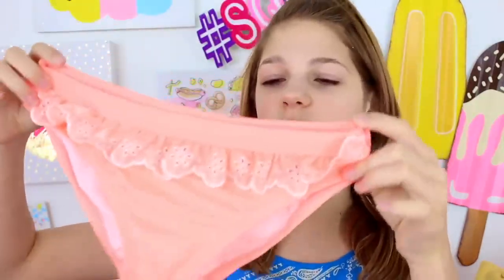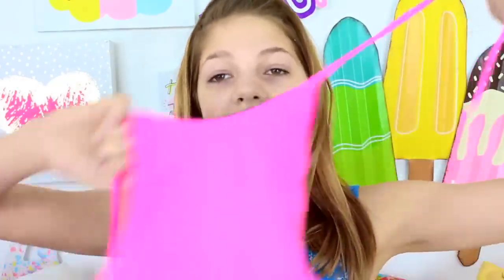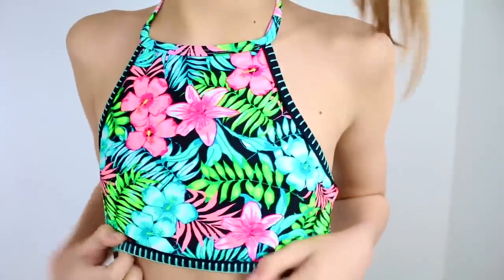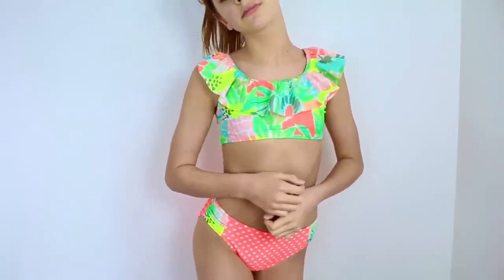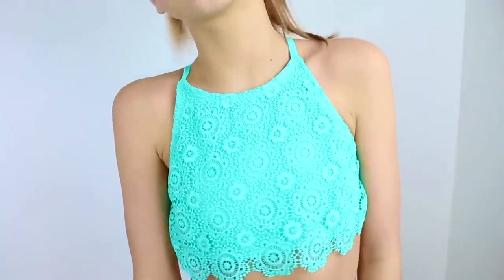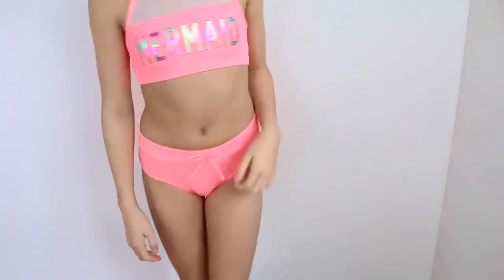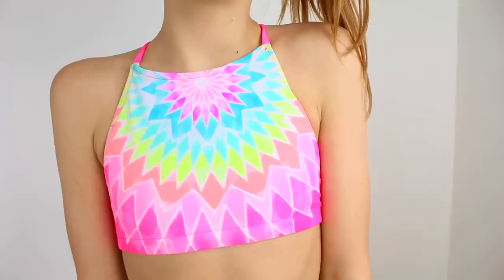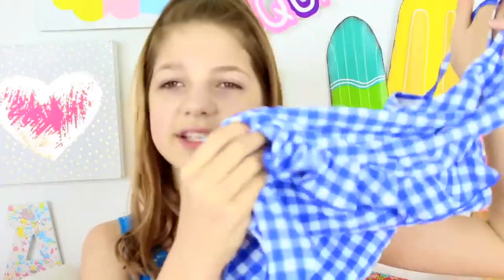Swimsuit Try On Haul 2018